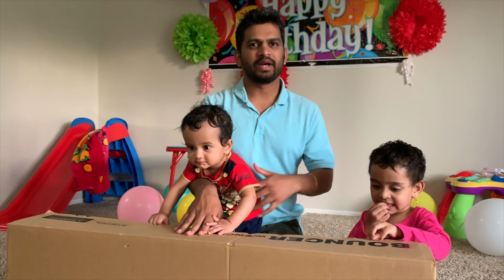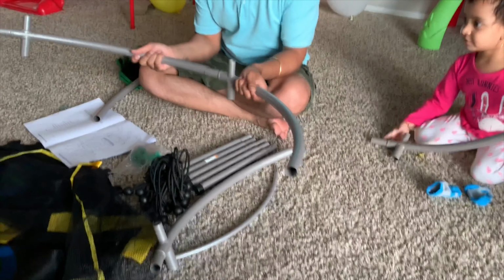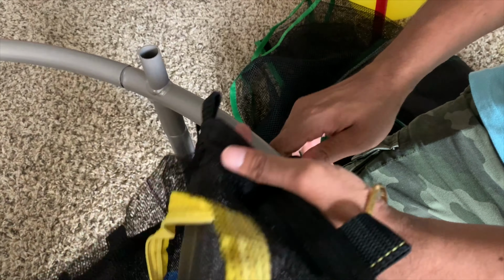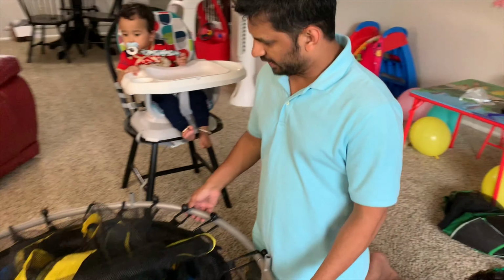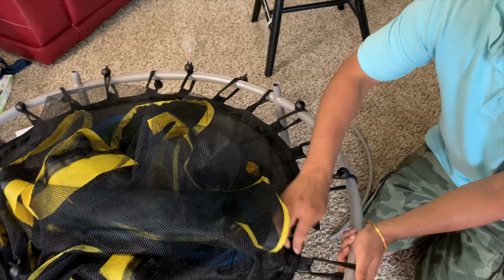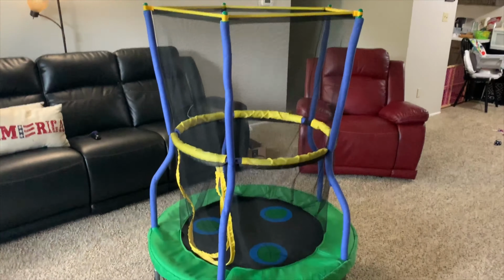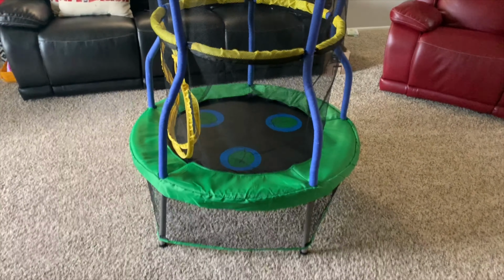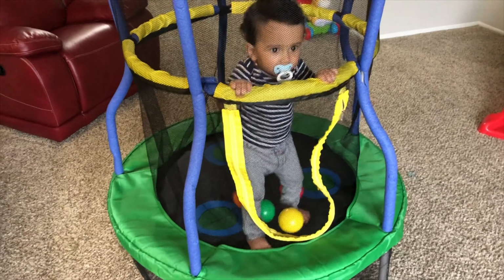Unboxing Skywalker Trampolines Mini Trampoline| Gift idea for toddler | Product Review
Hello everyone, welcome to Durganand Stories.
This is our gift to Durga on her 3 year old birthday.
Product review of Kids trampoline from Skywalker trampolines.
Video of quick assembly and review.

Product link: